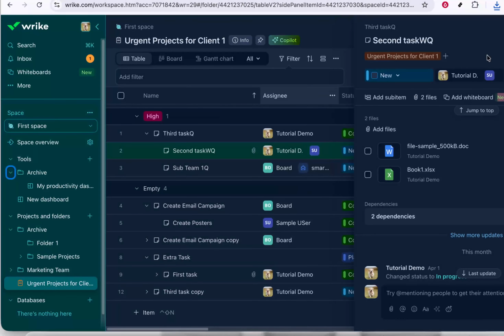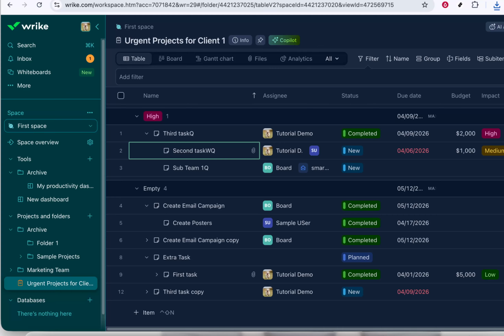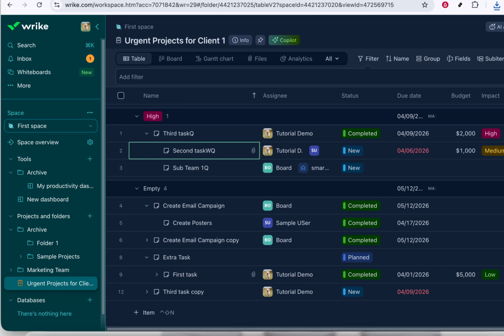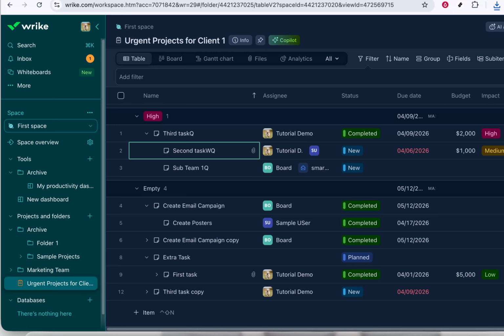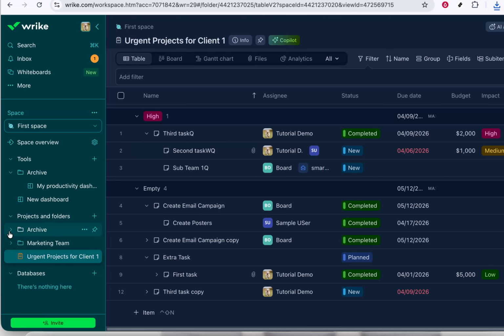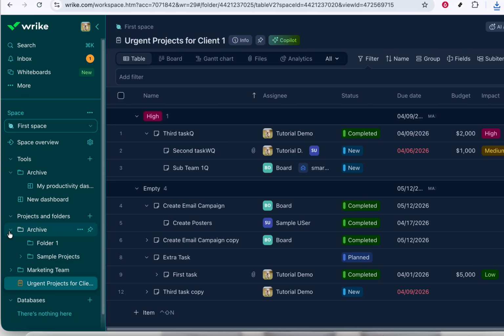How to Collapse Folders in Wrike | Quick Guide 2026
Today we cover how to collapse folders in Wrike so you can keep your workspace clean and easier to navigate.